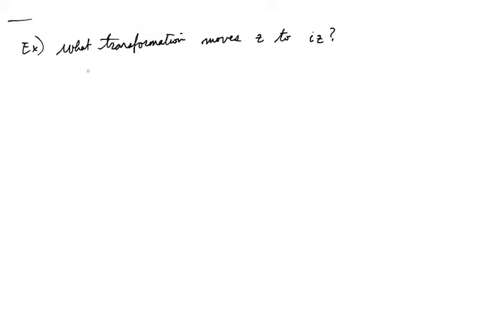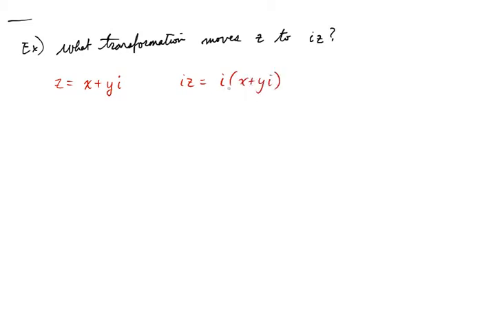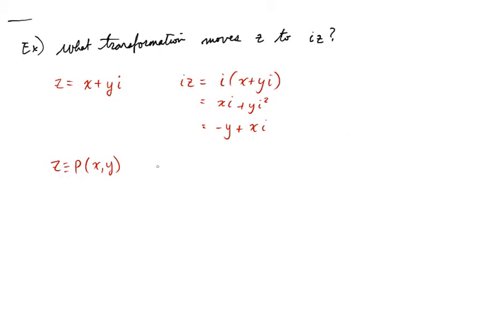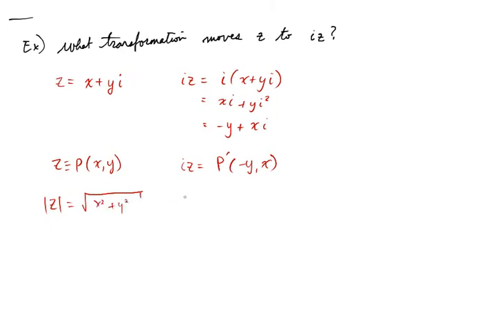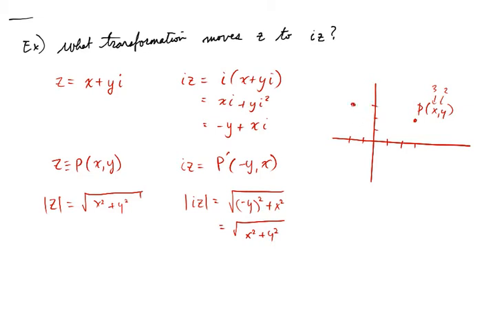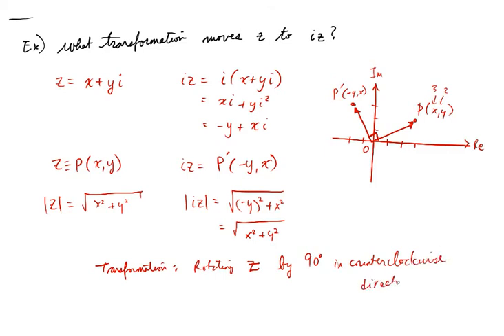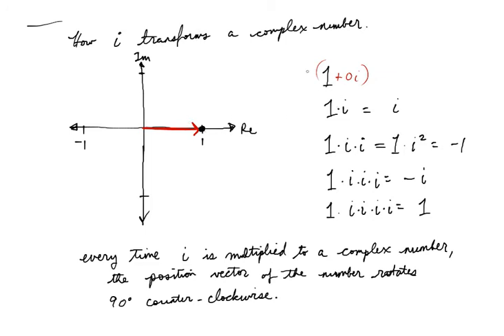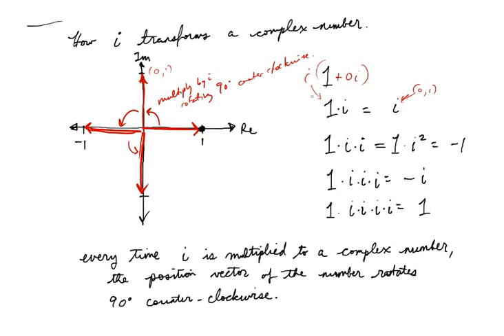HL 16B Modulus Pt 4 Ex 4